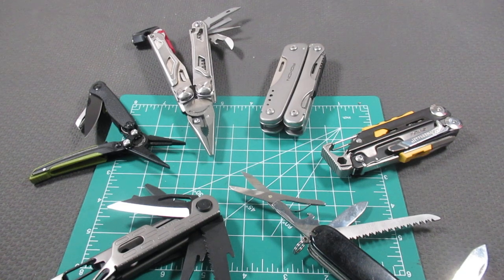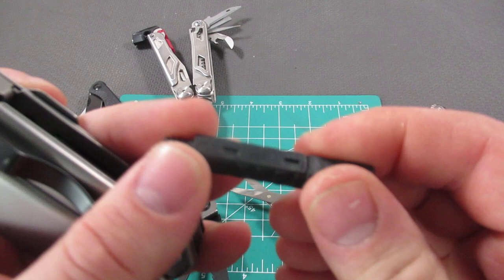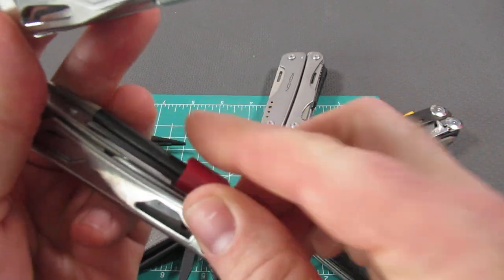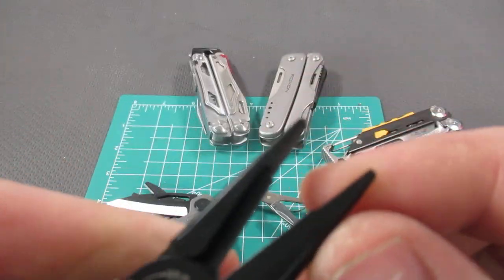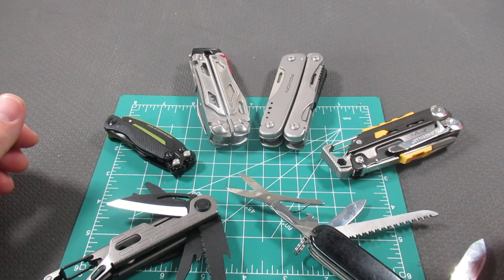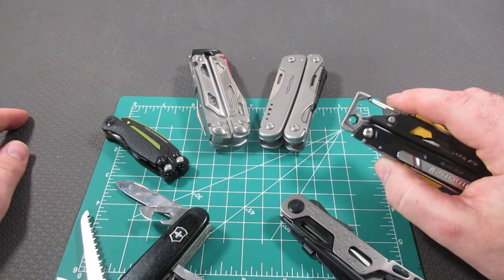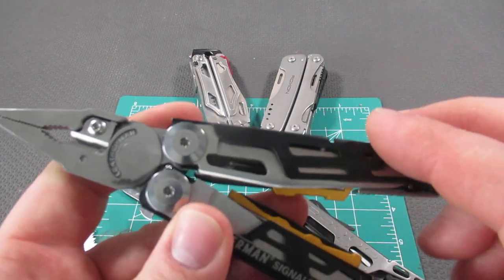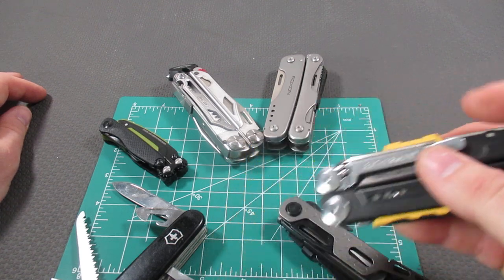Top 6 Outdoor/Camping Multitools For 2023!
Prices in the video where for official website prices.  Amazon pricing may be cheaper.
Roxon Flash
Bibury 22 -in -1
Leatherman Signal